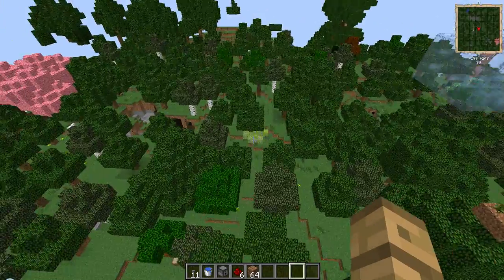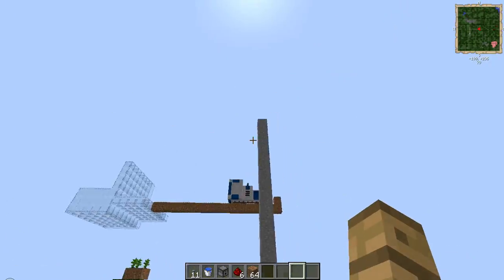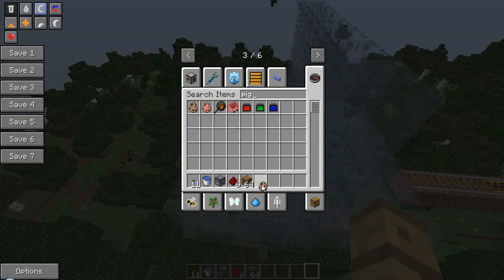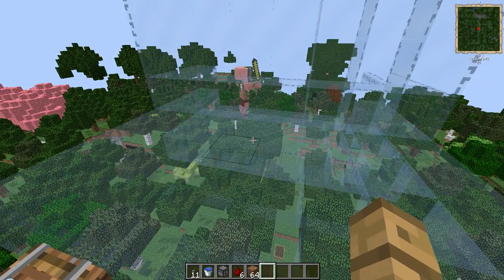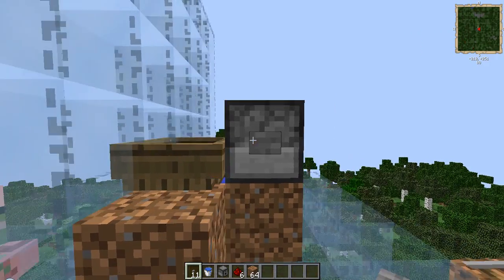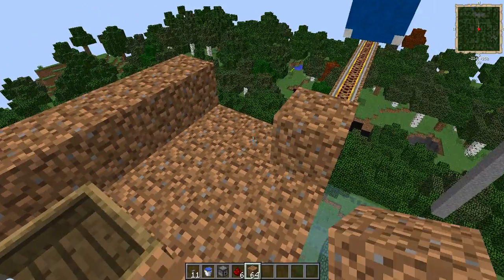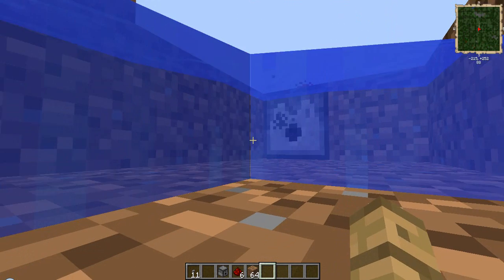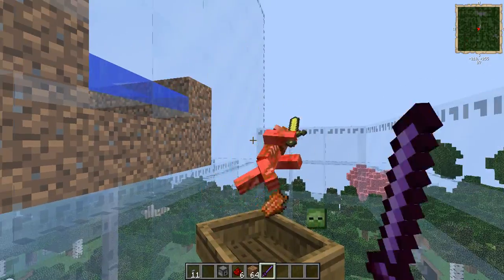How to get past a Piglet's Wall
Hope this helps you get whatever you wanted to get done Genny!